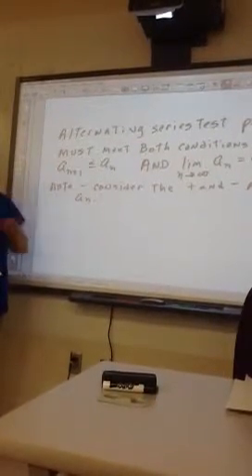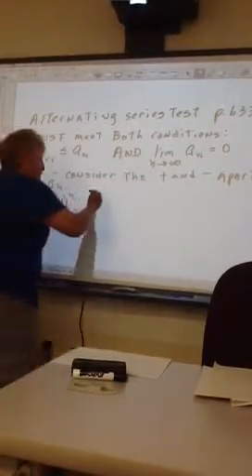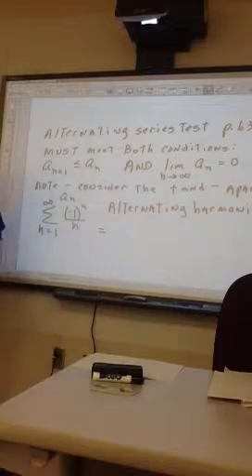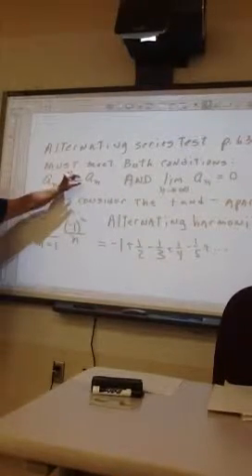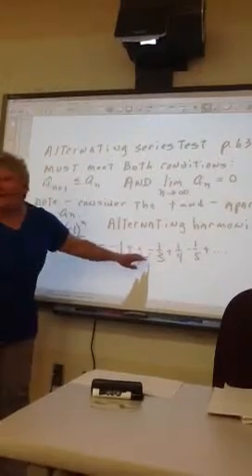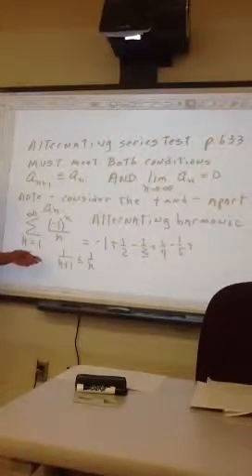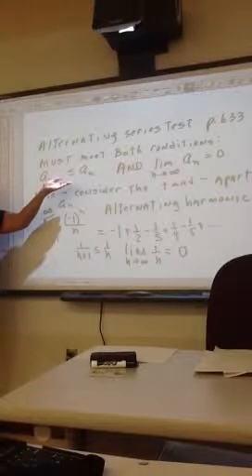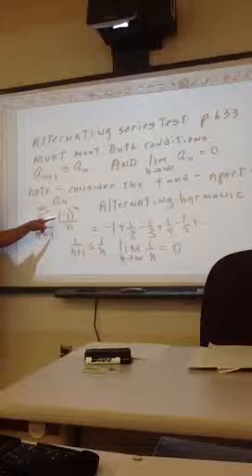Dr. VanGlabek - Alternating Series Test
class lecture, examples